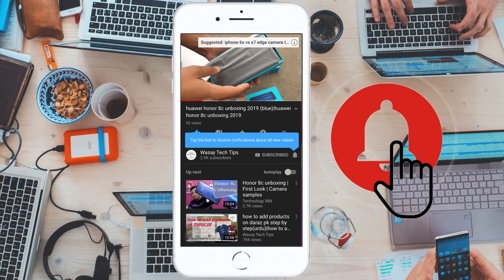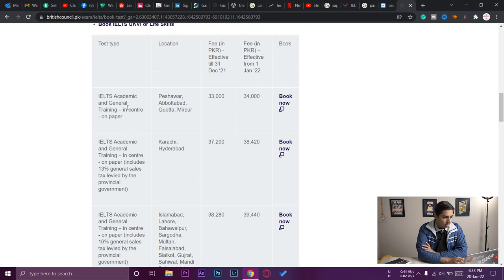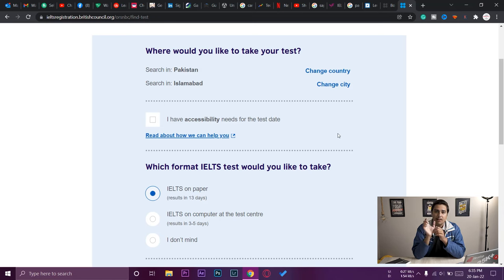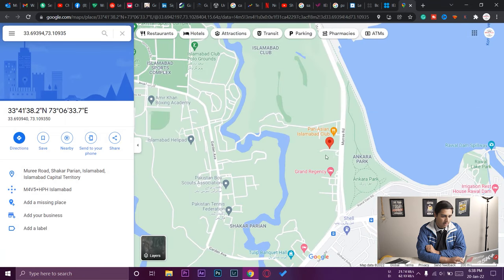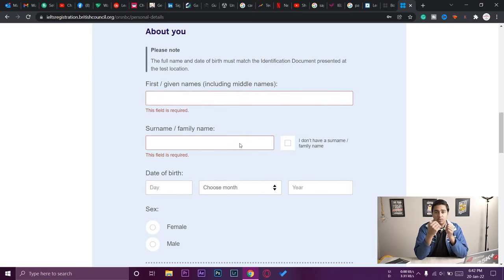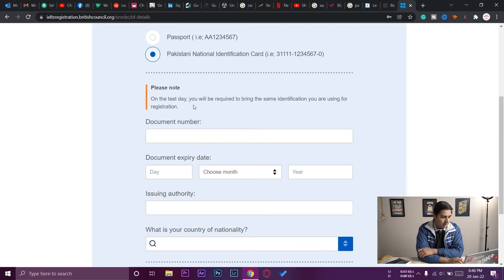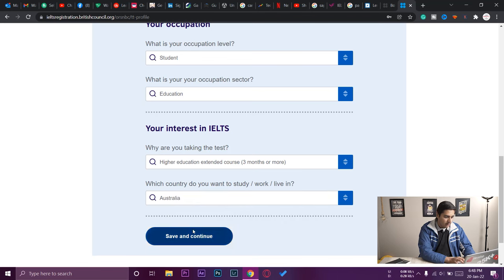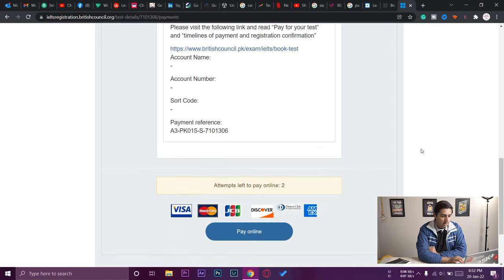How to Apply for IELTS Test in Pakistan Step by Step Process ✅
Apply for IELTS Test in Pakistan

🔧 Gear that I use:
🔨 Primary Camera:   Sony a6400
🔨 Lens:   Sony 16-50mm kit lens
🔨 Secondary Camera:   iPhone 12 Pro
🔨 Microphone:   Boya by-mm1

⏱ Timestamps
 00:00  Intro
 00:21  Requirements
 01:00  IELTS Website
 01:35  Choosing Test City
 03:40  Choosing Venue Date
 07:04  Filling IELTS Form
 12:09  Review Details
 12:53  Test Booking
 14:40  Outro
tags
how to apply for ielts exam in pakistan
apply for ielts exam 2022